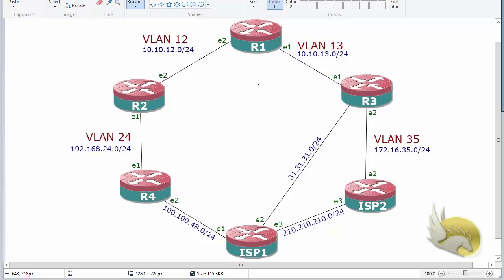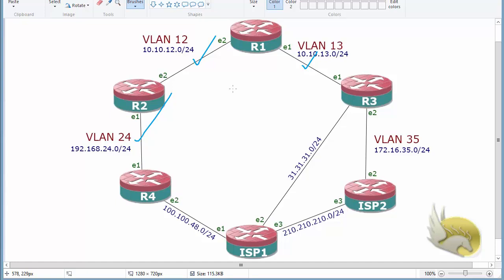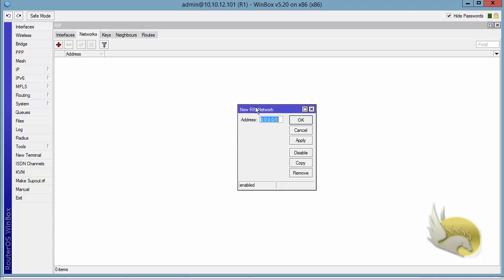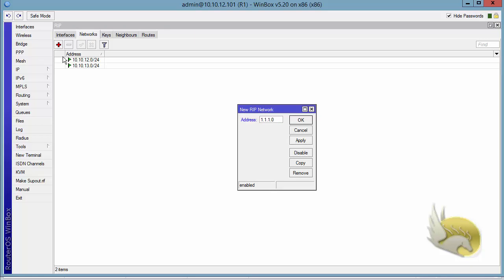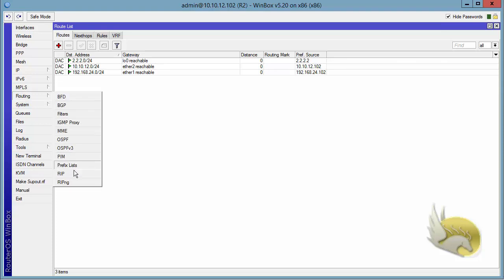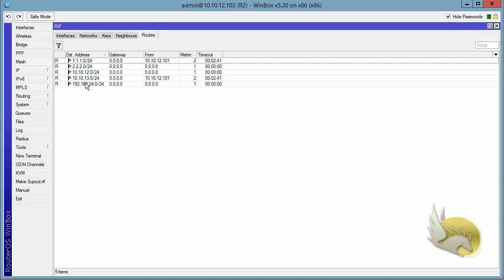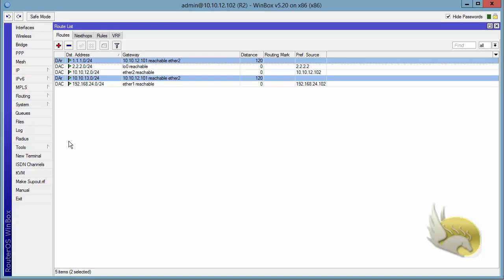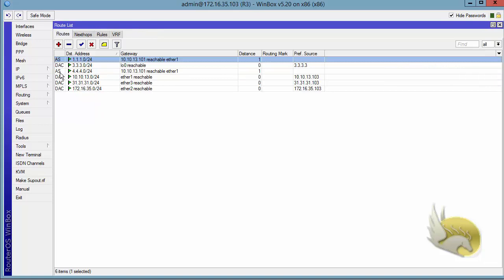8-MIKROTIK - RIP Configuration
8-MIKROTIK - RIP Configuration